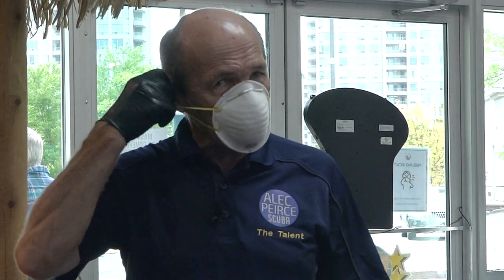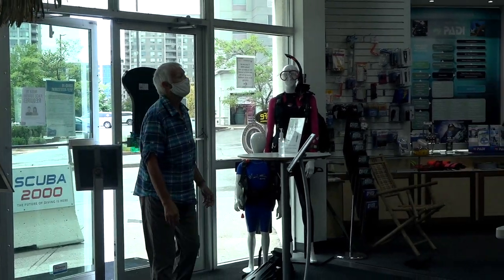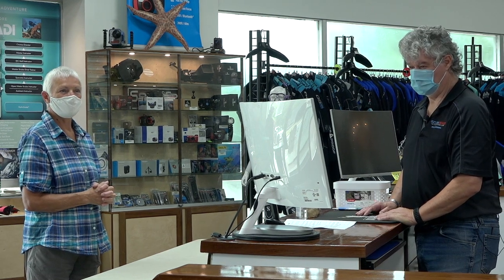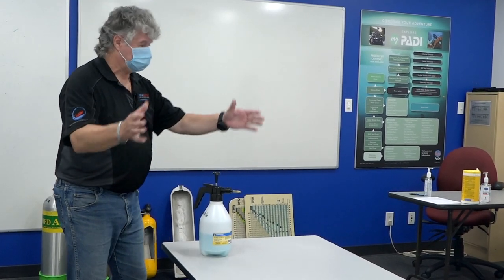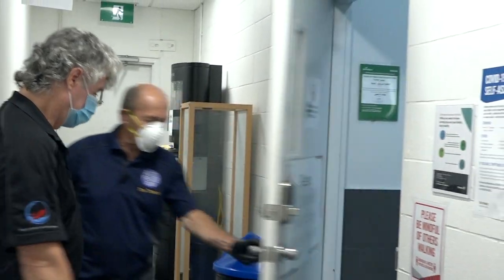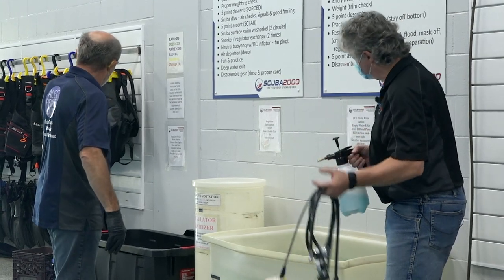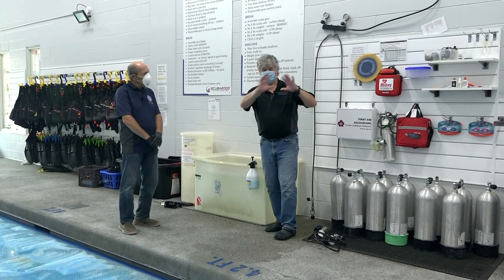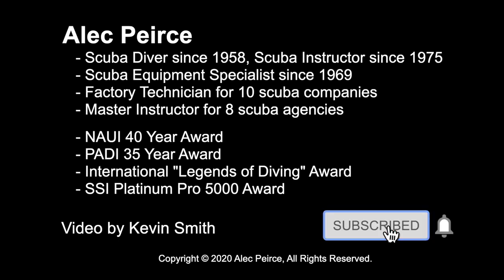Scuba Training during COVID 19! - Scuba Tech Tips: S11E07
COVID-19 has seriously affected our sport in many ways including diver training.  Alec and Guy Pelland of Scuba 2000 explain the many changes this dive store made to protect students, instructors and staff.